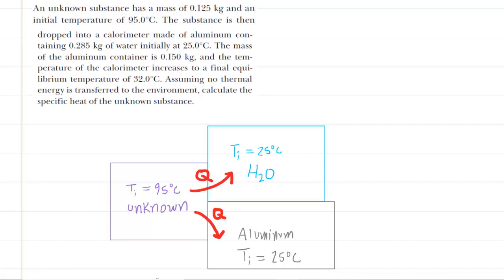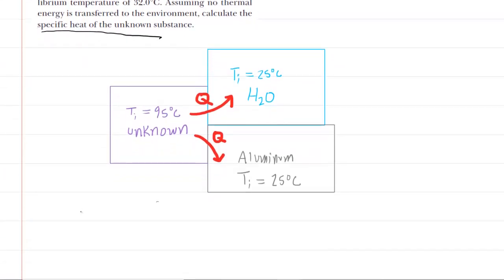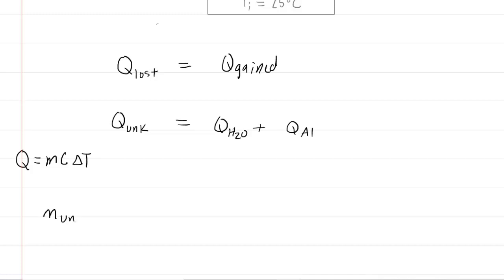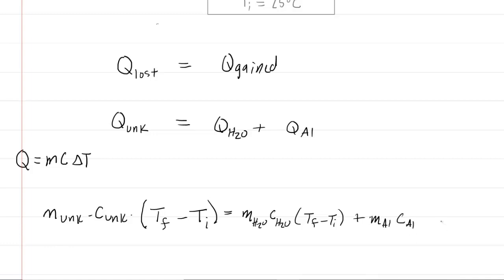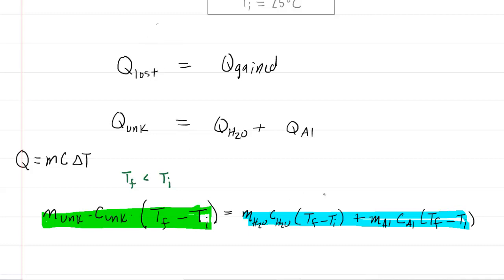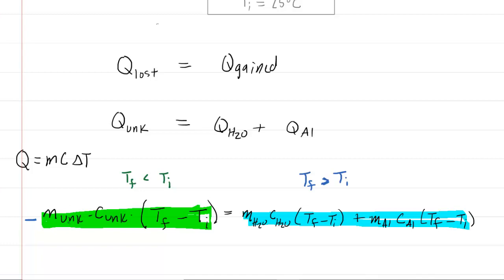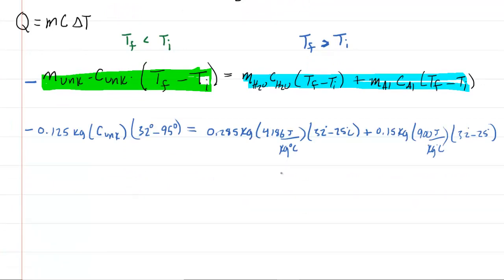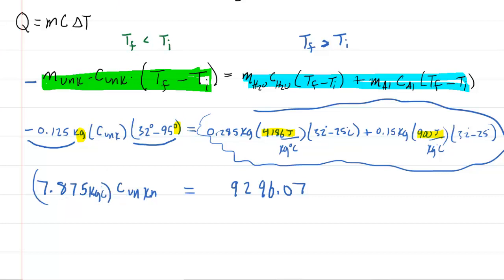An unknown substance has a mass of 0.125 kg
An unknown substance has a mass of 0.125 kg and an initial temperature of 95.0°C. The substance is then dropped into a calorimeter made of aluminum containing 0.285 kg of water initially at 25.0°C. The mass of the aluminum container is 0.150 kg, and the temperature of the calorimeter increases to a final equilibrium temperature of 32.0°C. Assuming no thermal energy is transferred to the environment, calculate the specific heat of the unknown substance.